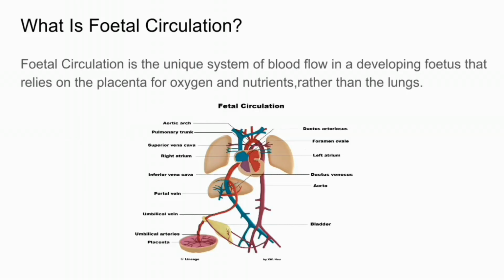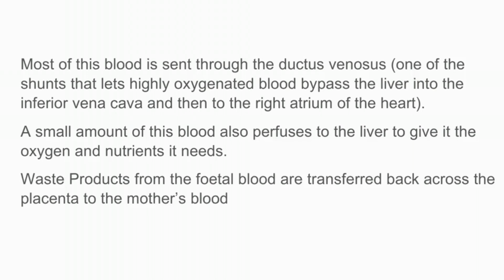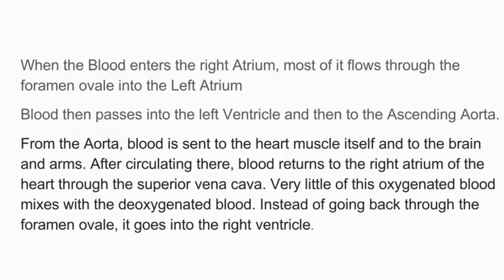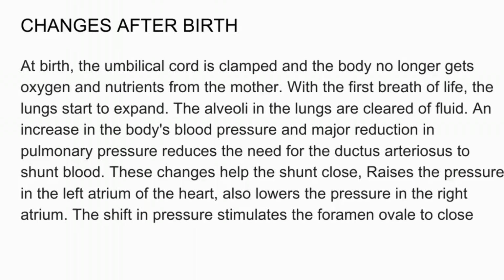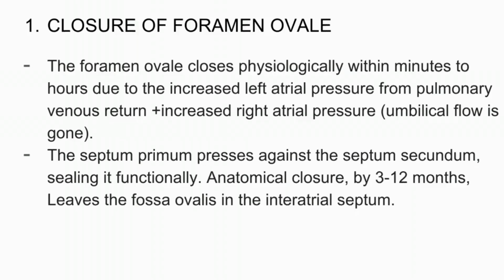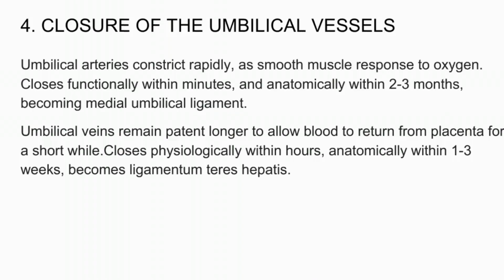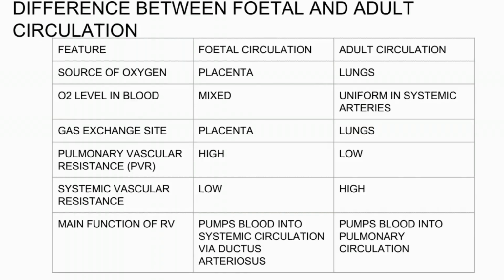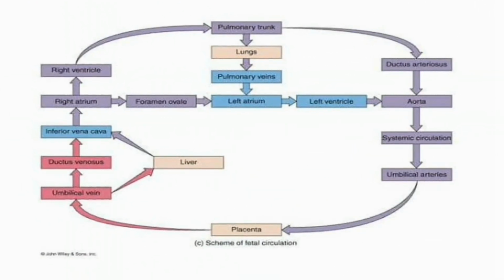FOETAL CIRCULATION IN 8 MINUTES!!! Everything You NEED To Know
Ever wondered how a baby’s heart marches like a Roman legion, sending blood along secret pathways while bypassing the lungs? In this concise 8-minute video, we break down everything you need to know about fetal circulation:

The strategic path of fetal blood flow

Shunts: foramen ovale, ductus arteriosus, and ductus venosus

How and why the baby’s heart outsmarts the lungs

Key differences between fetal and adult circulation

This video is perfect for med students, nursing students, or anyone learning about cardiovascular physiology. By the end, you’ll understand fetal circulation clearly and confidently—like a general commanding his troops on the battlefield.

Boron & Boulpaep – Medical Physiology

Costanzo – Physiology